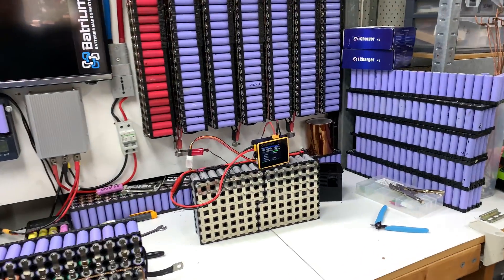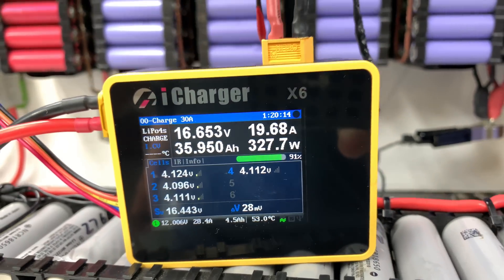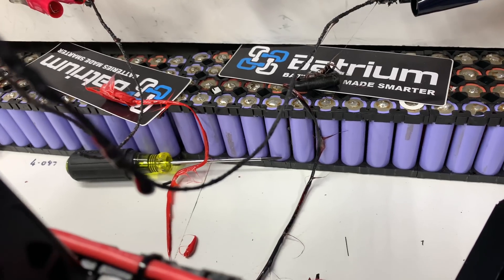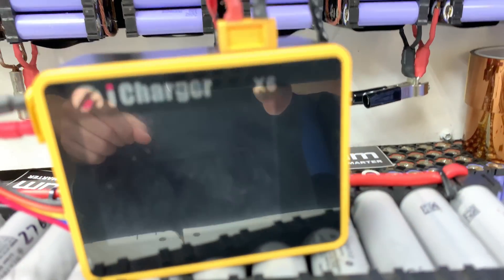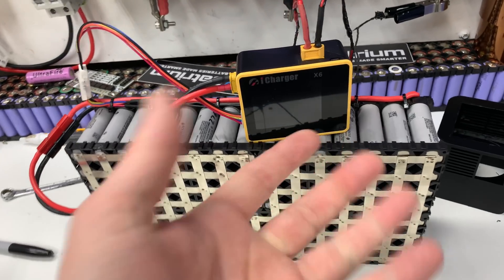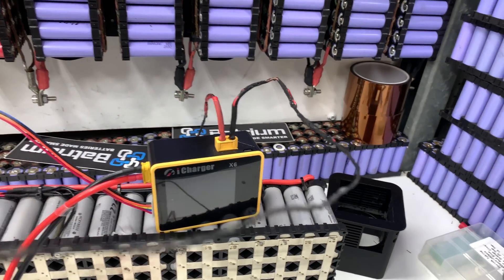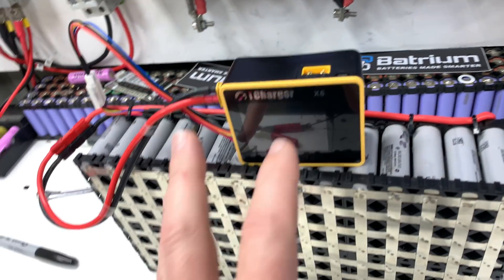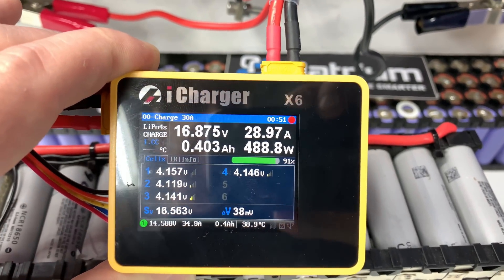iCharger X6 burnt up the cables or did I? Definitely my screwup on this one!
To be fair and after thinking about it - it was 30amps charging not discharging so maybe only 7 amps through the cable?